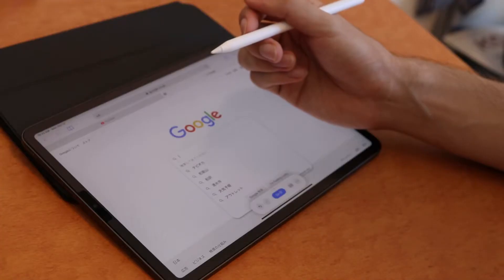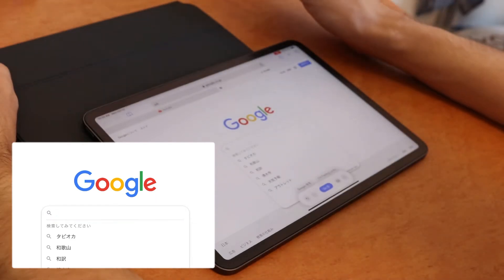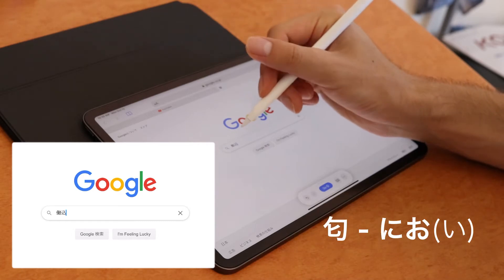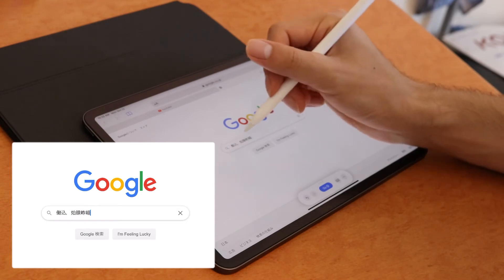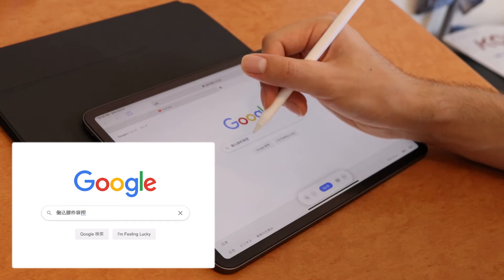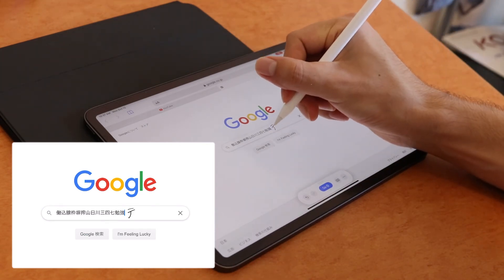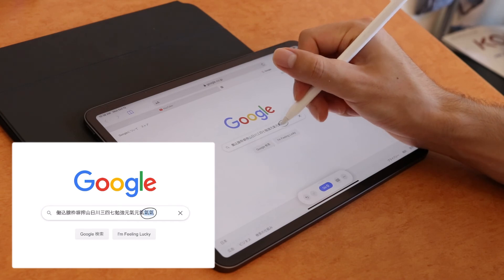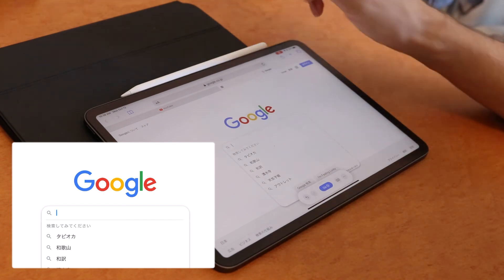Does iPad Scribble Recognize Japanese?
In this video, I test out the new “Scribble” functionality in iPadOS 14, and see if it is able to recognize Japanese writing.

Let me know if you’ve tried out this new feature or want to try it!